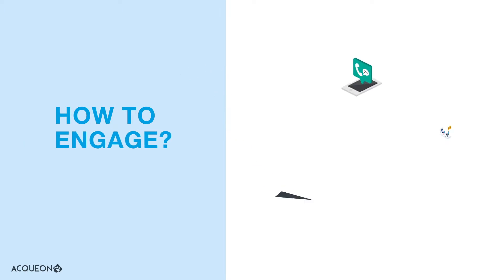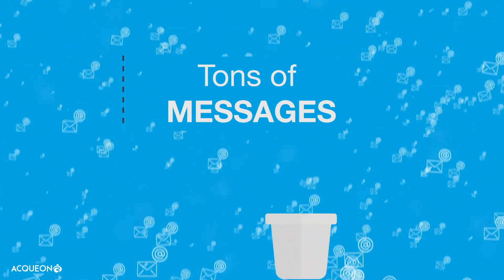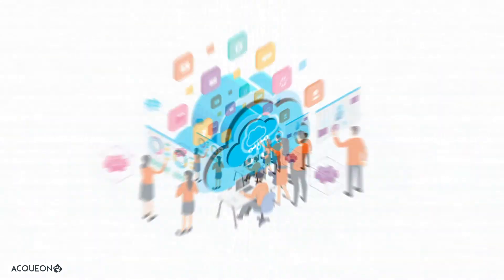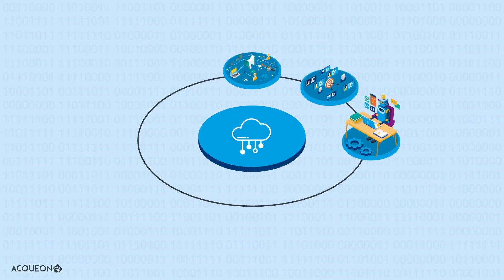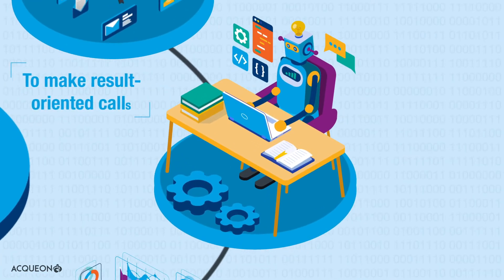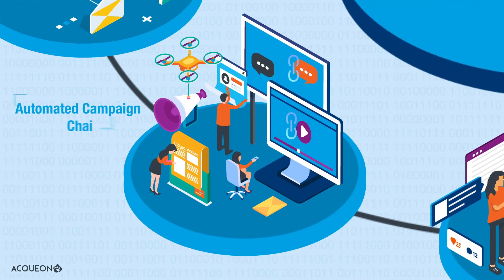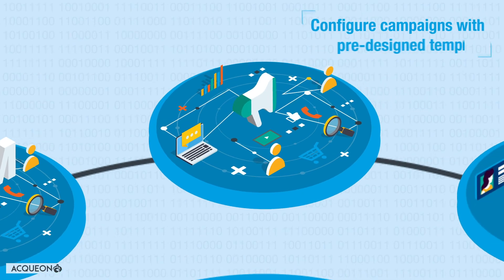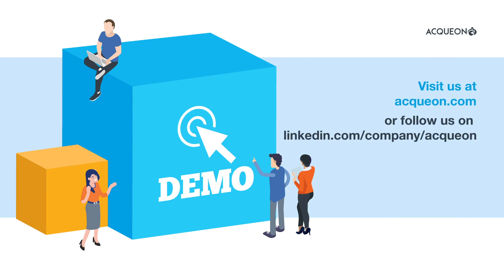Acqueon Engagement for UJET Trailer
Omnichannel campaign management and dialer for UJET